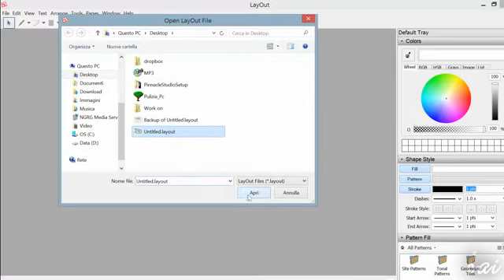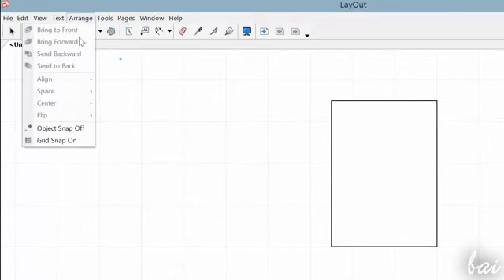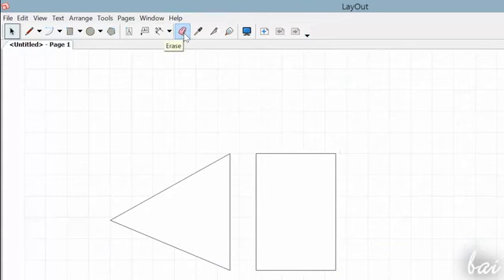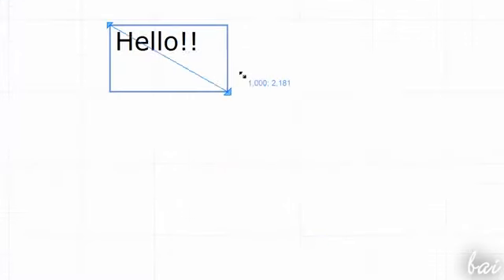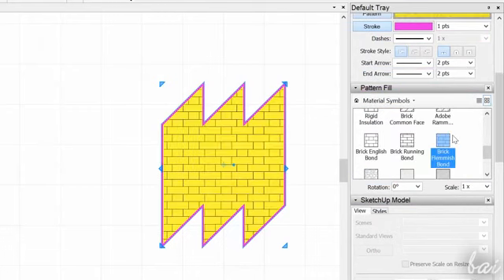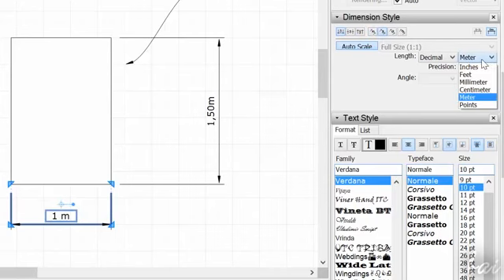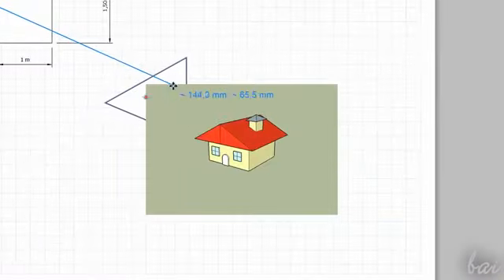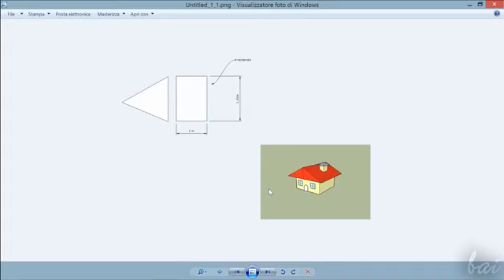SketchUp Pro 2015 The LayOut Workspace COMPLETE